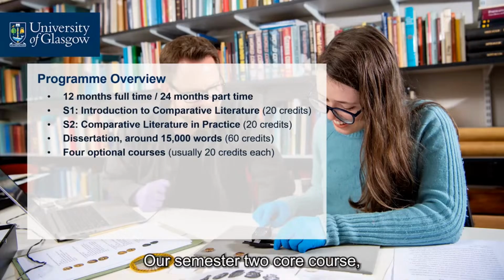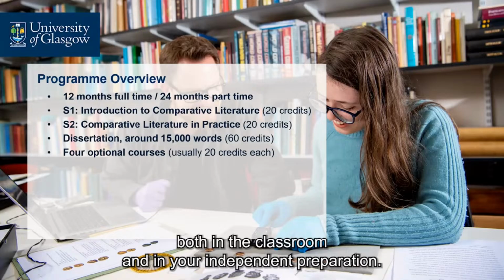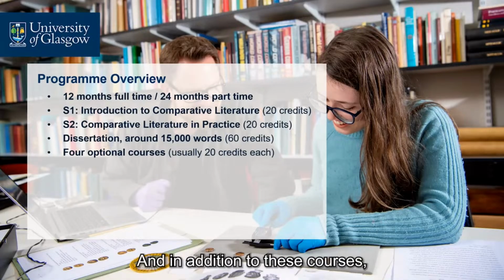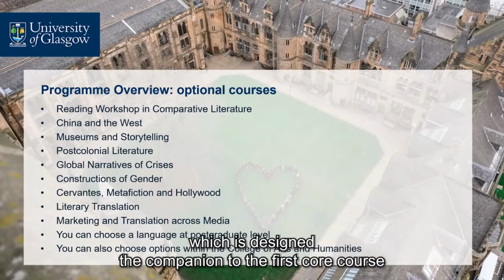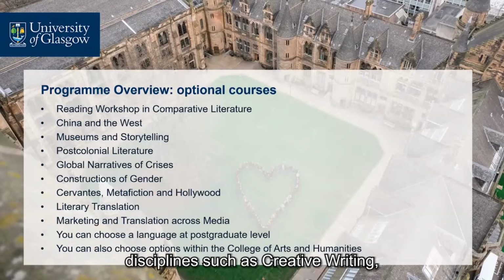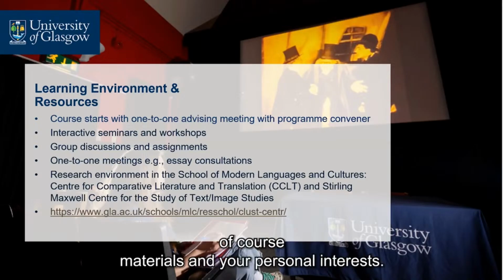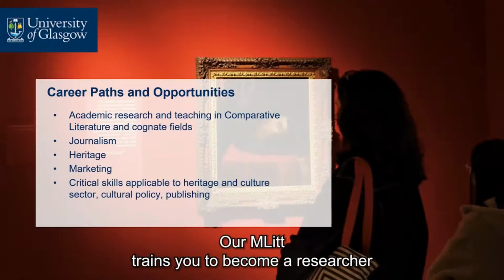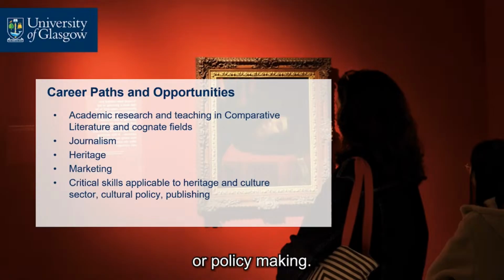An Introduction to Comparative Literature MLitt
Join Dr Shanti Graheli, programme co-convenor of the Comparative Literature MLitt at the University of Glasgow to learn more about this postgraduate degree.

This event is part of the University of Glasgow's Online Postgraduate Open Day.